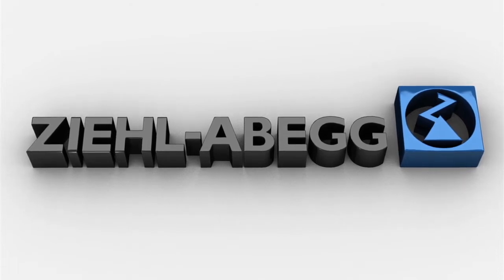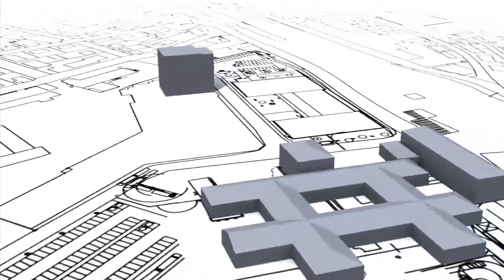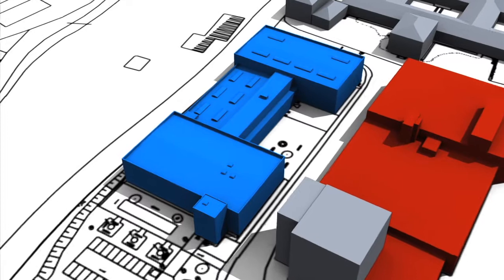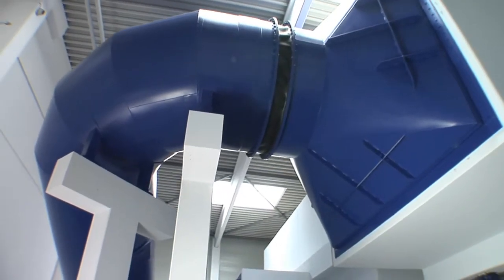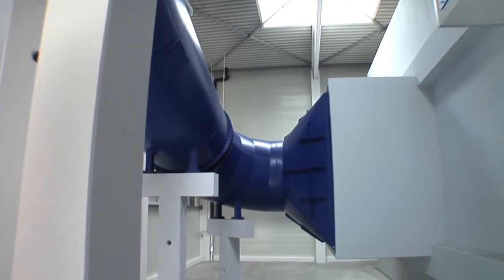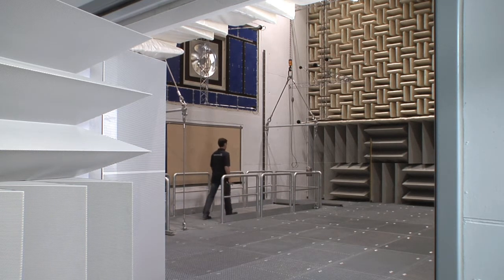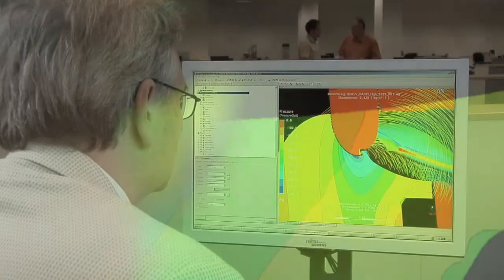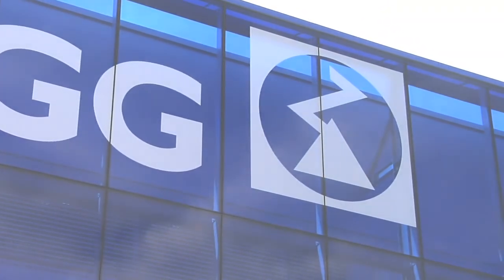ZIEHL-ABEGG Technology Centre InVent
The 1250 ton concrete structure is supported by springs to reduce vibrations and external noises during the sensitive noise measurements carried out on the fans. Airflows of up to 100,000 cubic meters of air per hour and pressures of over 3000 Pascal will be generated in a 325 ton measuring path, located in the upper floor of the Technology Center. These test chambers are unique in their field. Thanks to their structural design they guarantee free field conditions during testing, so there are almost no reflections in acoustic terms. The background level is now below 15 dB which in turn means that for the first time, noise tests comply with DIN 3745 Class 1 specifications.